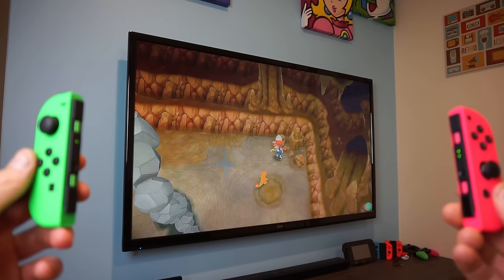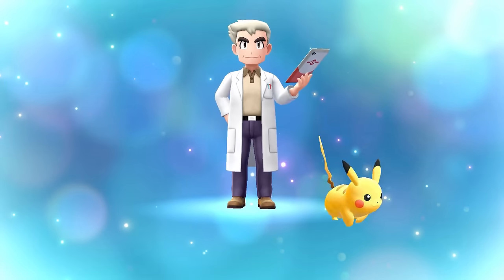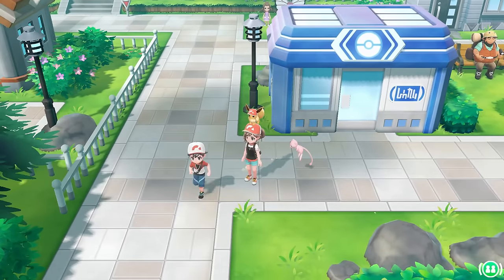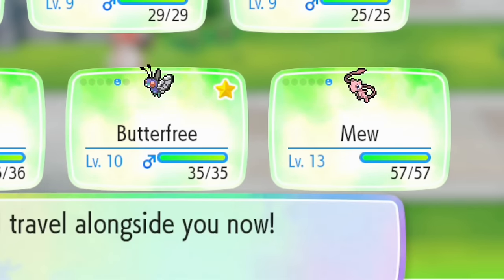Here's how Pokemon: Let’s Go works with two players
Pokemon: Let's Go, Pikachu! and Let's Go, Eevee! are out and it includes something that Pokemon fans are not accustomed to. For the first time in a mainline entry, players can enjoy the adventure with a second player. However, all that glitters is not gold nuggets and the new co-op mode is not for everyone. If you'd like to know whether if it's for you or are curios at how it all works, here is everything you need to know before you share the joy.